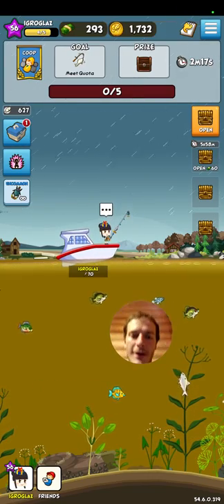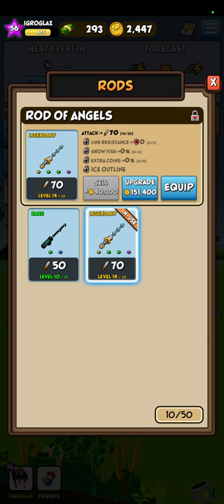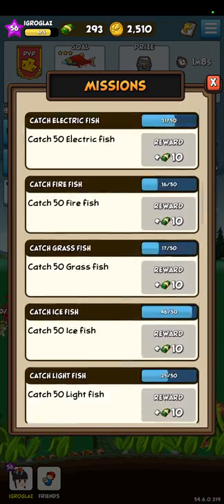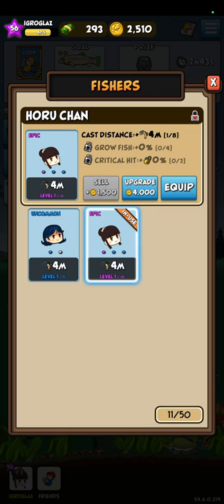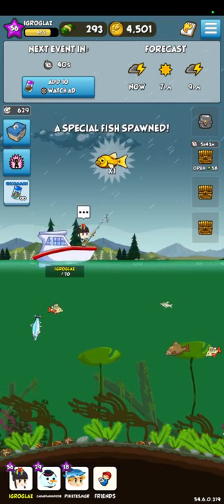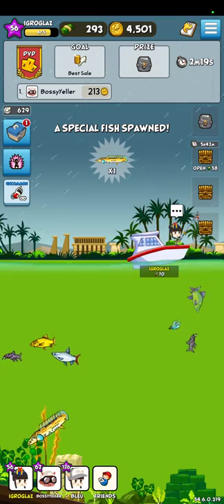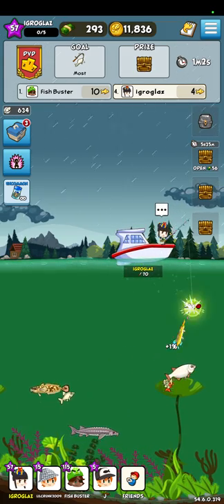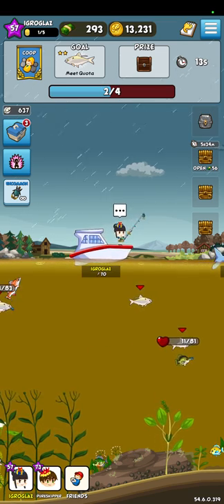Fishing Break Online GUIDE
Fishing Break Online - new multiplayer fishing game :D

Hiho! I'm Tangar iGroglaz, the Russian Bear! 🐻 Happy to see you! We continue our fantasy adventures in magic worlds

Considering comments - please be nice and kind, respect everybody. No adverts, spam, CAPS, spoilers etc. Thank you!

King regards,
Tangar Igroglaz